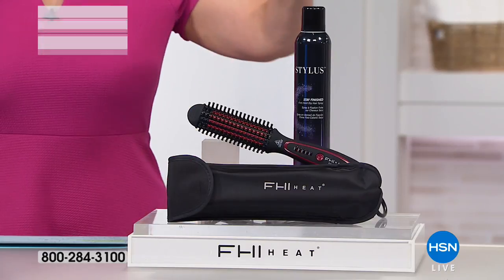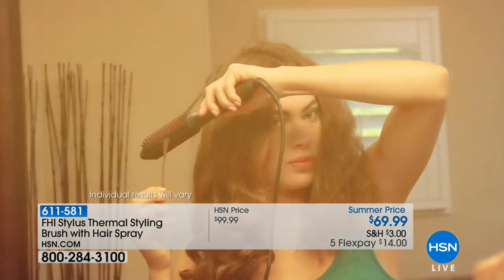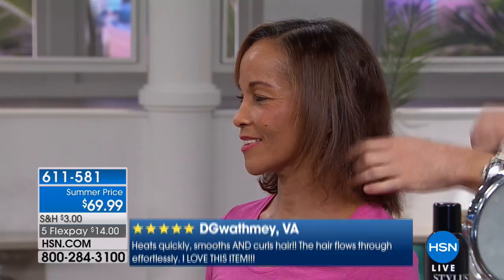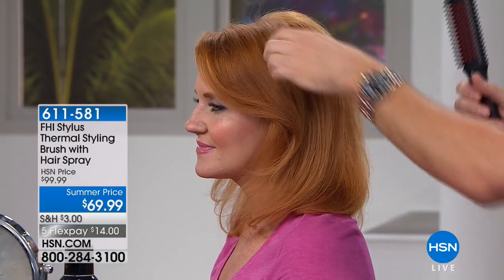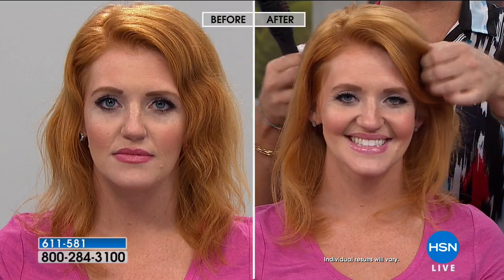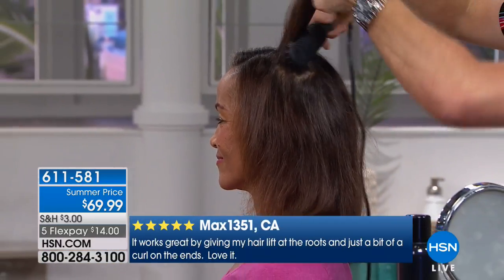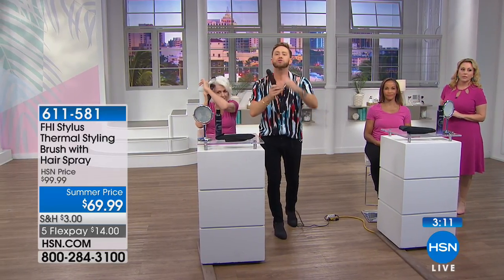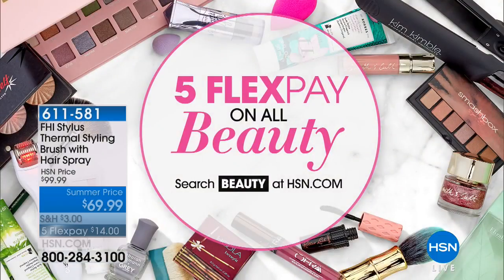FHI Stylus Thermal Styling Brush with Hair Spray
Thermal styling brush with a firm hold dry hair spray.

    Thermal styling brush
      Approx. 103/4"L x 13/4"W x...